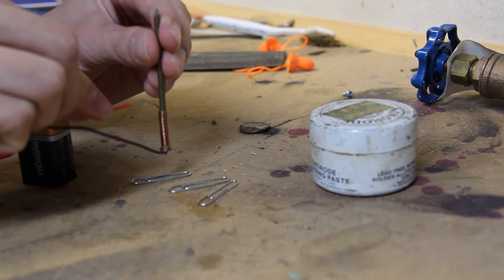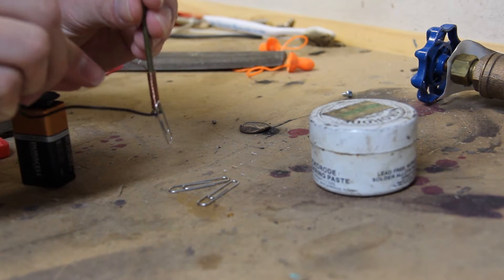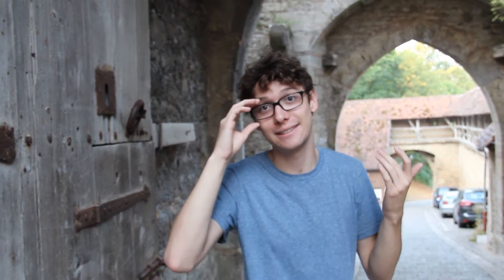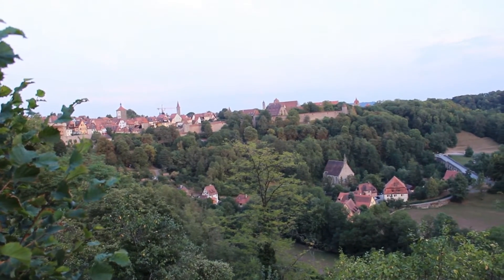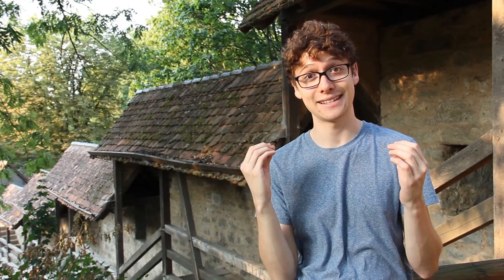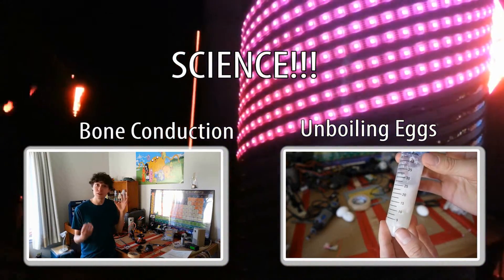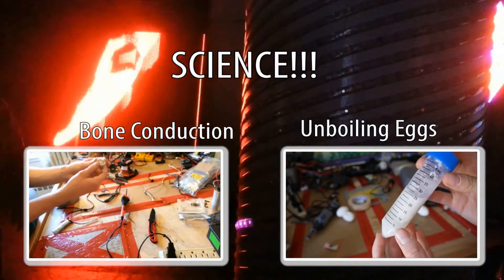SLOWMOTION High Voltage Arc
High voltage? Check. Thirty thousand dollar slowmotion camera? Check. Good times, good friends, good science.

Today we look at the AC high voltage arc from a Microwave Oven Transformer. We learn more about how a MOT actually works, and learn about filming with slowmotion cameras!

This was particularly interesting for me to learn how to use a slowmotion camera, and be exposed to the field.

Come along with us at Jamlabs as we get excited about Science and try things out on our own!

 A safety warning: Not as a legal clause to reduce our risk but to show you we take this seriously. We are trusting you to handle these dangerous experiments maturely and responsibly. Don't abuse that.

We firmly believe that with a little understanding and precautions anyone can do what is shown in these videos. We also believe that many can benefit from doing these experiments. They can be very educational, and a lot of fun. That being said, for those of you who will try this at home, be safe, and take the proper precautions. These short films do not take the place of research on your own, and be sure that you know what you're getting into. ☠

Music used-=-=-=-=-=-=-=-=-=-=
Song Title: Kensho
Show the artist some love on Soundcloud: